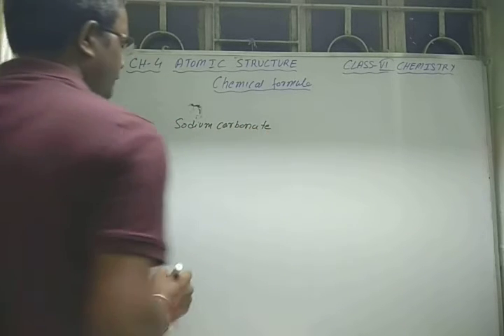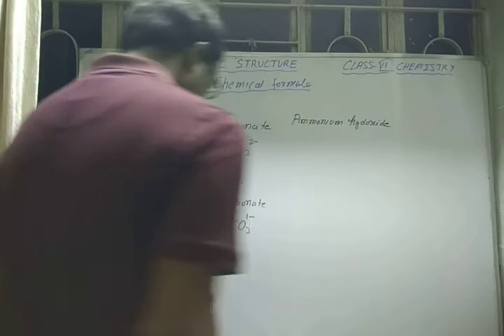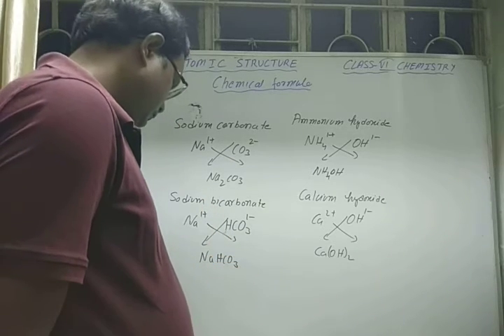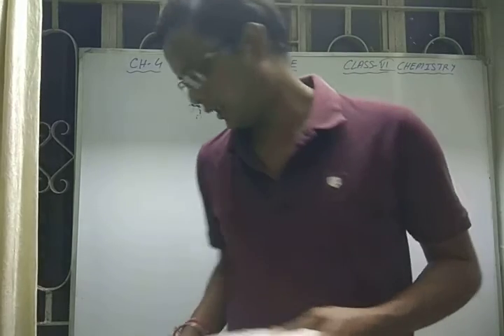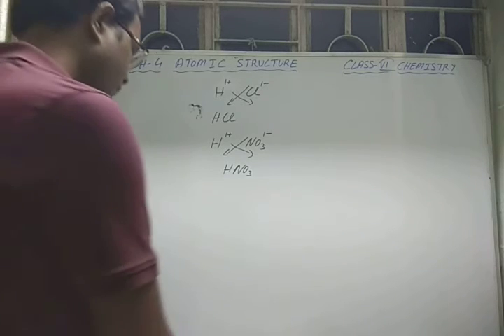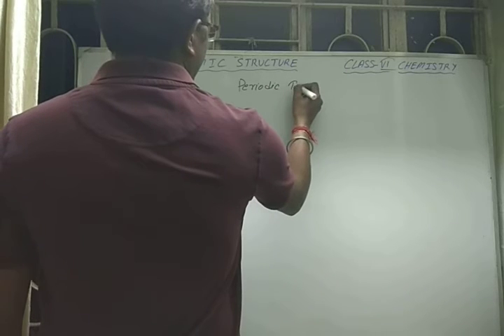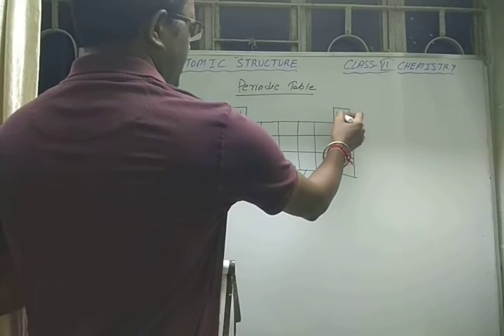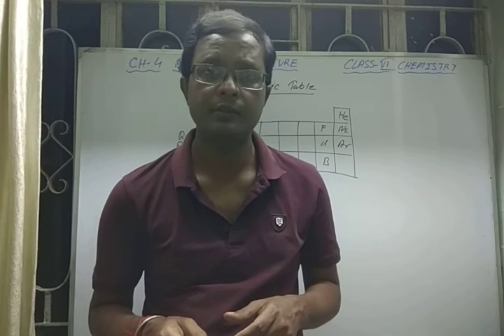4 July 2021 CLASS-7 CHEMISTRY CH-4 PART-2